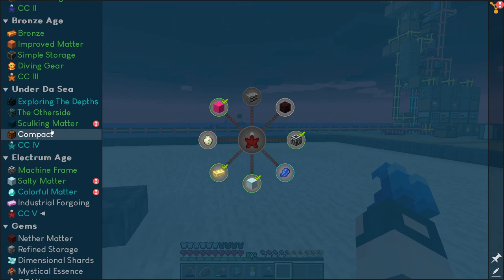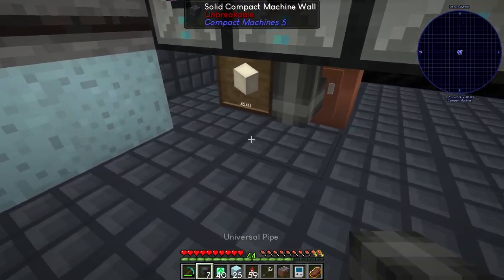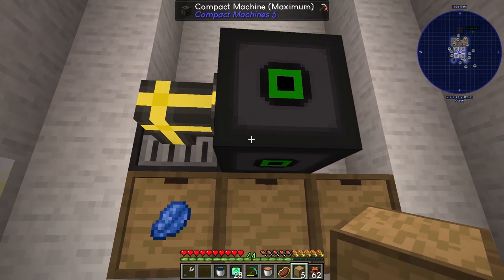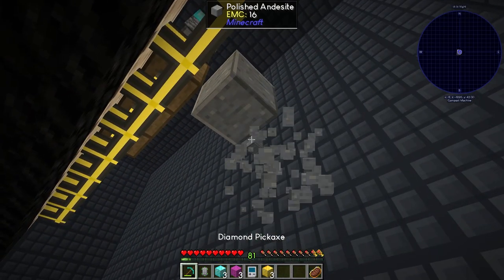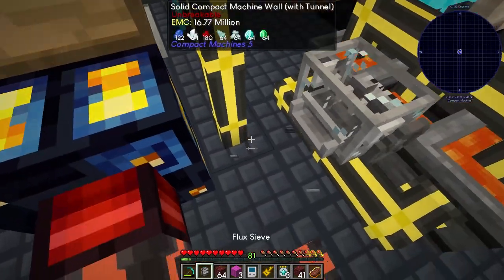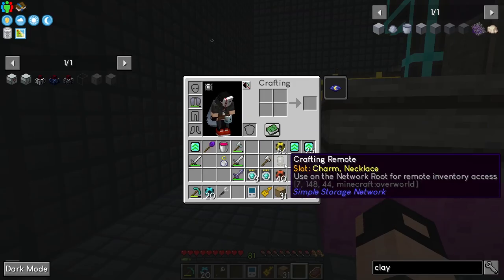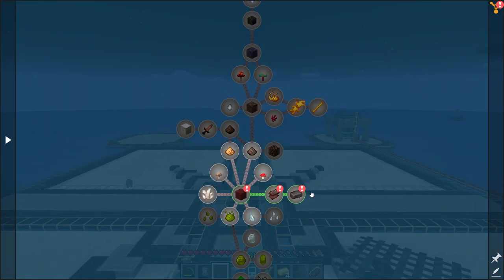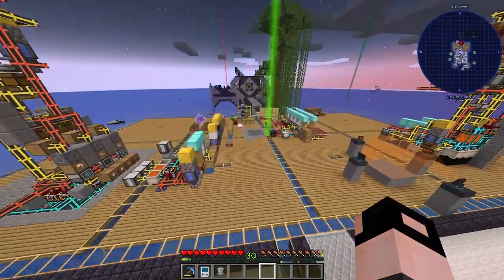Seaopolis 2 Let's Play Episode 7 - One Box Infinite Resources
In this episode of Seaopolis 2 we automate colorful and nether matter sieving, we get lapis, redstone, diamonds and step a foot into the nether goodies... and ALL THAT IN ONE BOX!

World Seed: Serg

My Microphone - Blue Snowball Silver:

The Microphone I Want - Shure SM7B:

Contents

00:00 Intro
00:25 Sweet Berries
01:41 Compact Machine Wall
02:30 Lapis, Redstone, Diamonds & Emeralds
09:00 Pink Slime
12:00 Uncut Building
26:49 Result
28:57 Outro